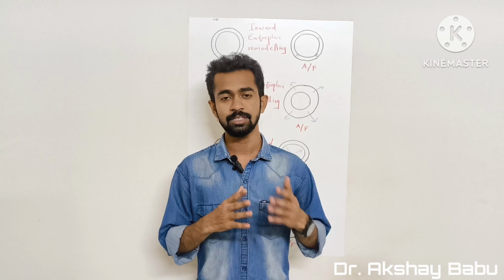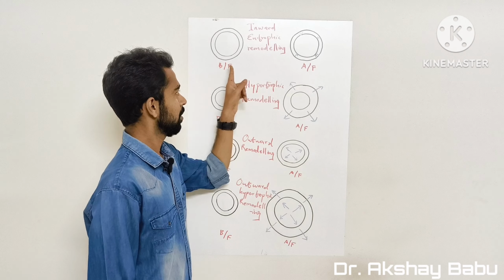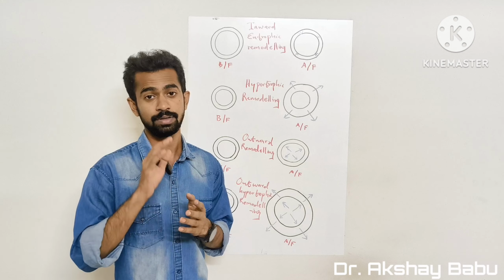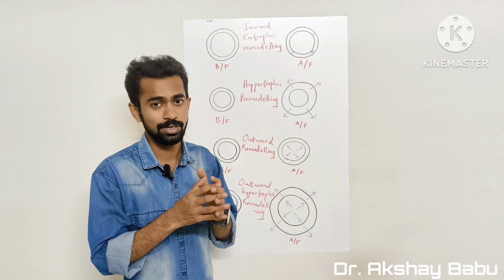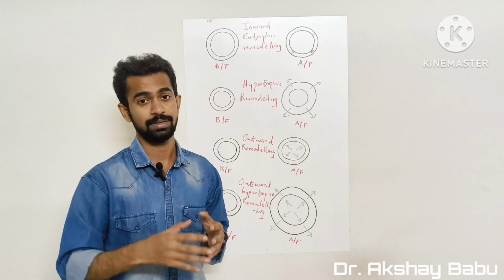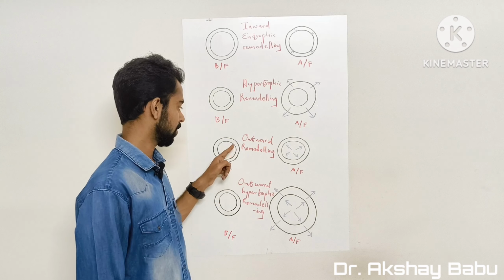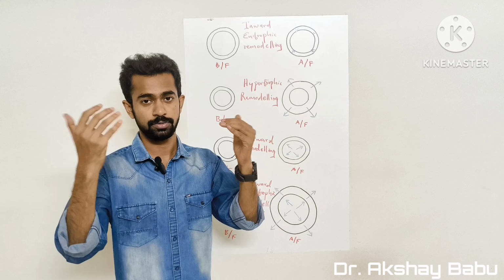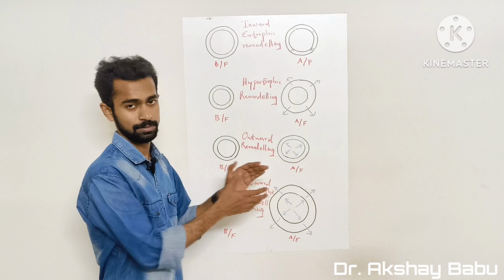VASCULAR REMODELING IN RESPONSE TO CHRONIC CHANGES IN BLOOD FLOW OR BLOOD PRESSURE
Vascular remodeling in response to chronic changes in blood pressure or blood flow occurs in four different ways. They are as follows :-

1. Inward Eutrophic Remodeling
2. Hypertrophic Remodelling
3. Outward Remodeling
4. Outward Hypertrophic Remodelling

1. Inward Eutrophic Remodeling
Inward Eutrophic Remodeling is an adaptive structural change in small arteries or arterioles in which the lumen diameter decreases while the cross sectional area remains unchanged. This is achieved by rearrangement of vascular smooth muscles and endothelial cells around the small lumen.
Eg :- Small resistance arteries or arterioles in mild to moderate hypertension.

2. Hypertrophic Remodeling
Hypertrophic Remodelling is a structural change in blood vessels characterized by an increase in wall thickness and wall mass (hypertrophy of vascular smooth muscle cells extra cellular matrix) often associated with reduced or unchanged lumen diameter.
Eg :- In chronic hypertension, wall of aorta thickens, here lumen is preserved

3. Outward Remodeling
Outward Remodeling is a structural adaptation of a blood vessel in which the lumen diameter increases due to rearrangement of the vessel wall components which may occur with or without a change in wall mass in response to chronic increase in blood flow or other stimuli.
Eg :- In early stage of Atherosclerosis, coronary arteries enlarge outward to preserve lumen despite plaque formation.

4. Outward Hypertrophic Remodelling
Outward Hypertrophic Remodelling is a structural adaptation to blood vessel in which the lumen diameter increases and the wall mass also increases due to thickening of the vascular wall.
Eg :- Feeding artery of arteriovenous fistula - here the artery enlarges outward and it's wall thickens to adopt chronic high flow, high blood pressure conditions.